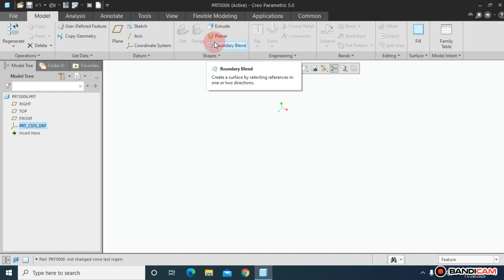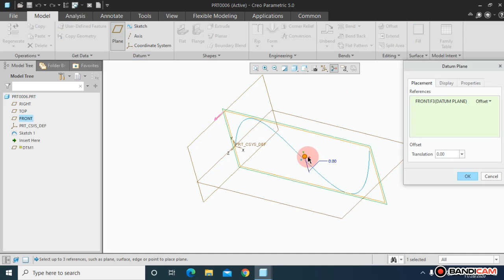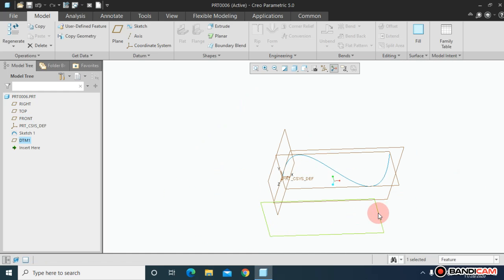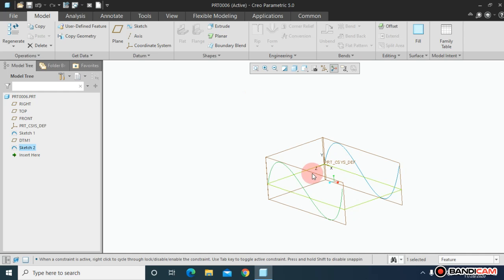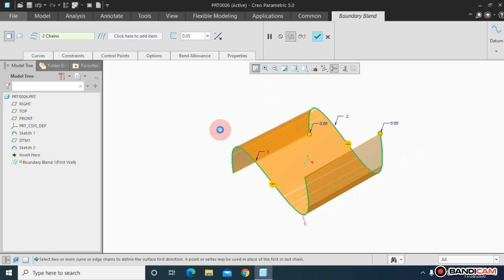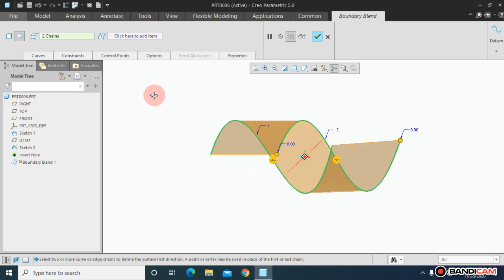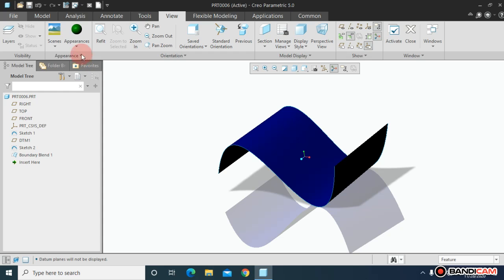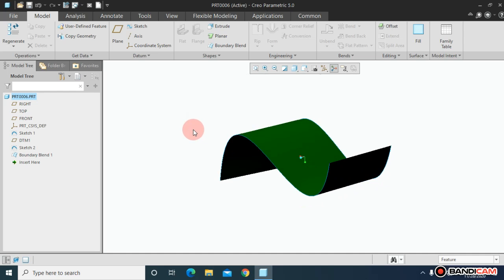boundary blend in creo sheet metals | sketch